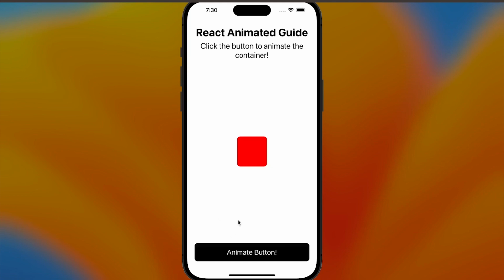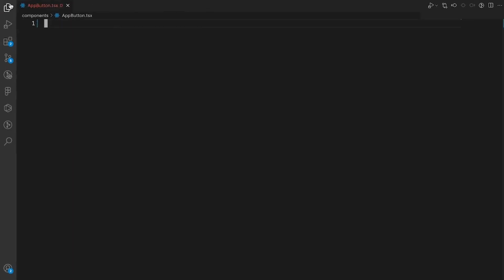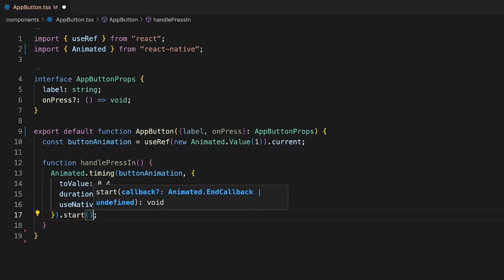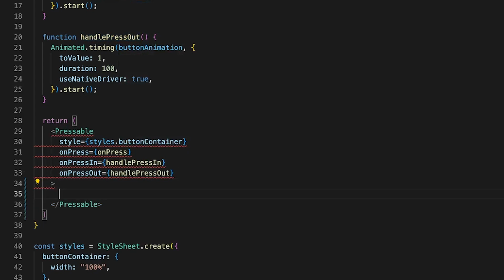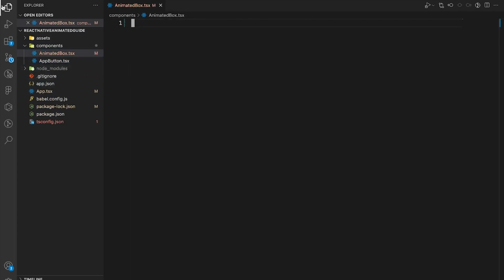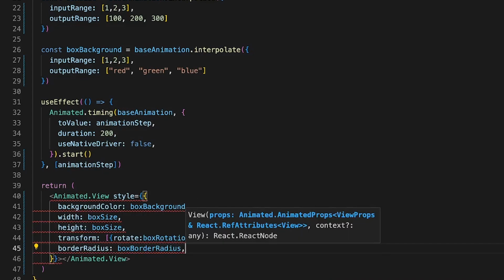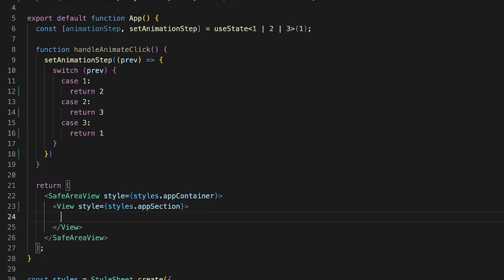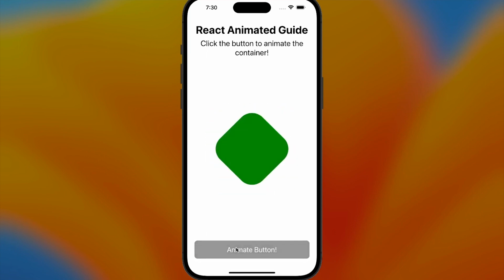Animations in React Native (Simple Tutorial)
In this tutorial I will teach you how to implement animations in React Native using React Native's animation library.